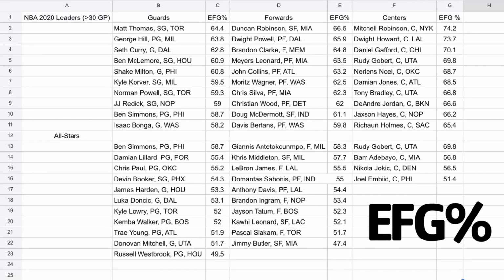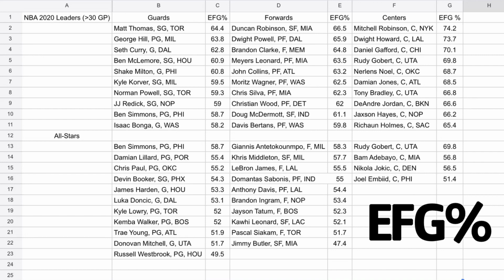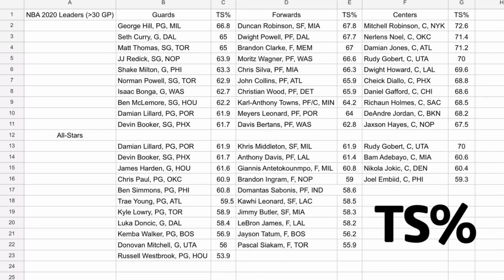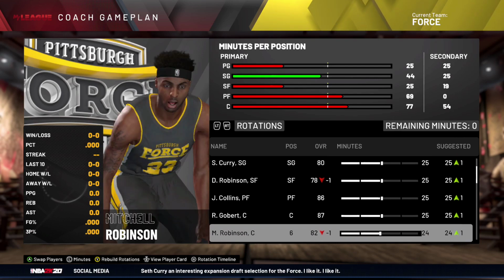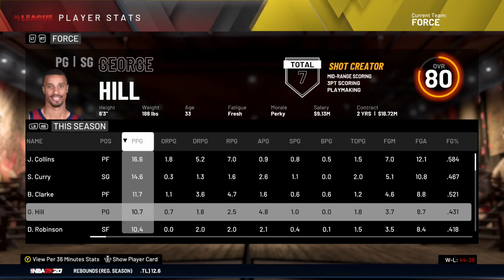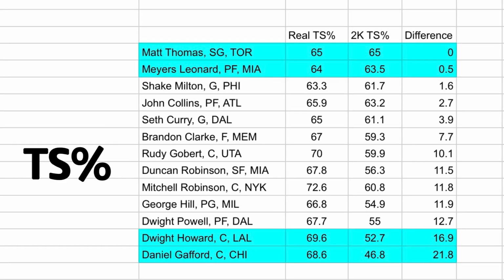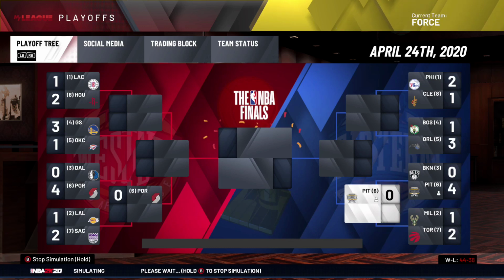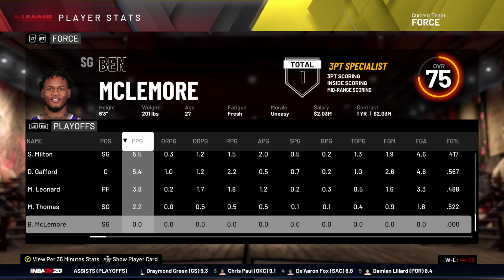Effective Field Goal % and True Shooting % Explained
In this video, I examine two advanced basketball statistics: EFG% and TS%. Viewers can learn what they are, how to calculate them, and who the best NBA players are for these two statistics. I also simulate a season on NBA2K20 with a team of the NBA’s EFG% leaders. Enjoy!